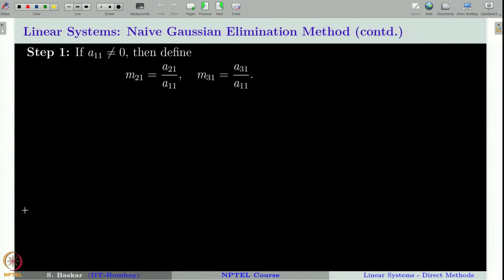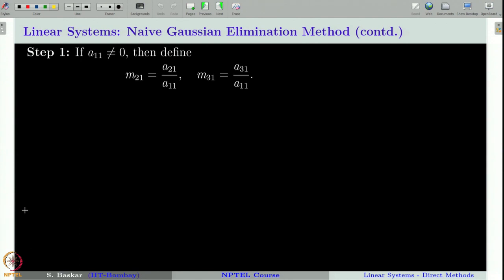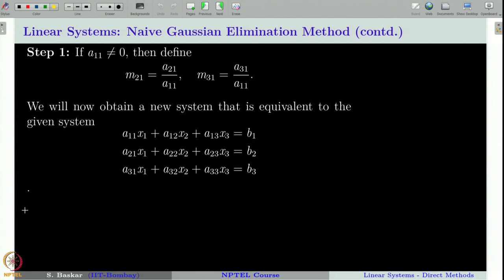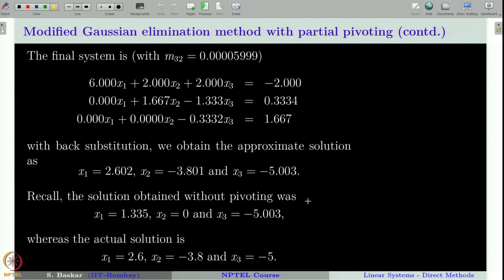Week 2 : Lecture 9 : Linear Systems: Gaussian Elimination Method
Lecture 9 : Linear Systems: Gaussian Elimination Method